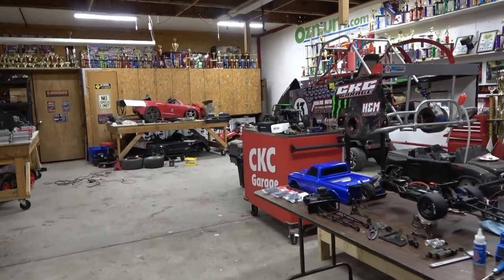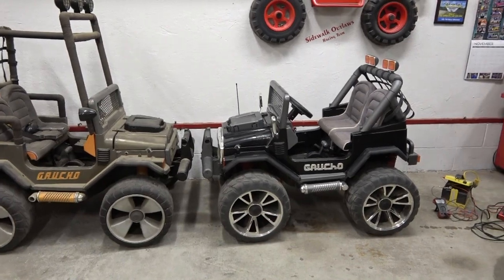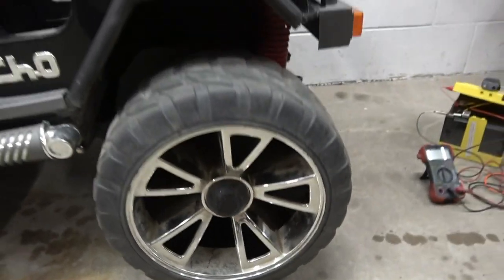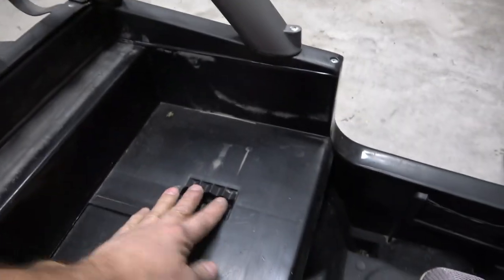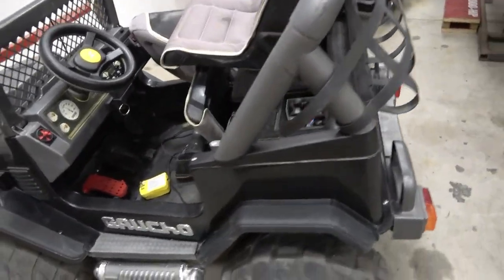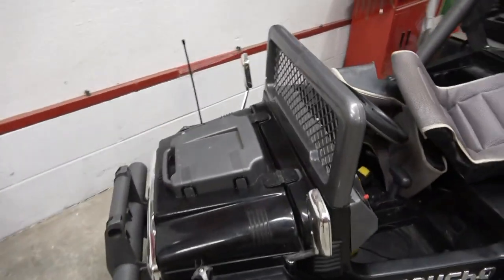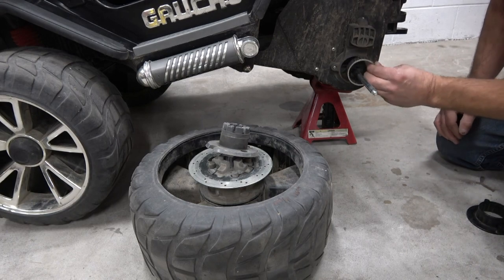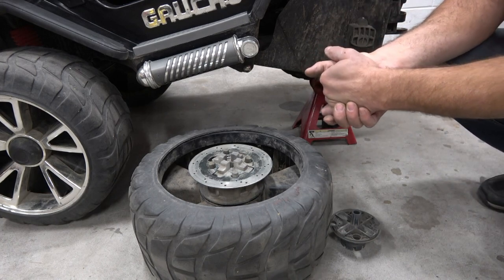Gen 1 super gaucho vs Gen 2- Which model is the ultimate kids ride on vehicle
I can't believe we found another Unicorn Ride on. Gen 2 peg perego super gaucho is definetly rare. In the shop we do a side-by-side comparison to show you what they changed and if it was for the better or worse. In this video I break down my opinion and what you can expect if you get your hands on one of these beasts. Below is a link to an upgraded run-time pair of batteries. Simply use your existing battery harness to series wire these larger 12 ah units.
Replacement batteries